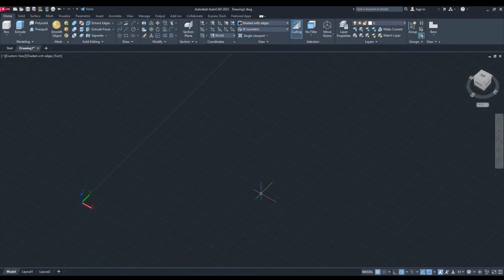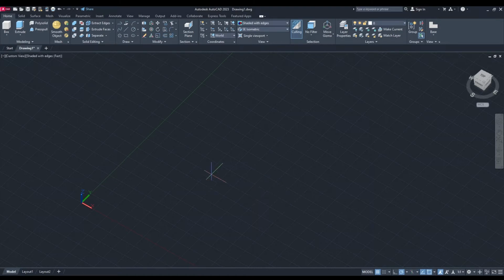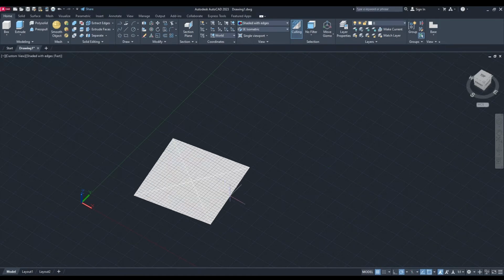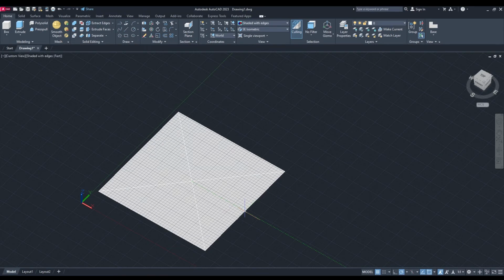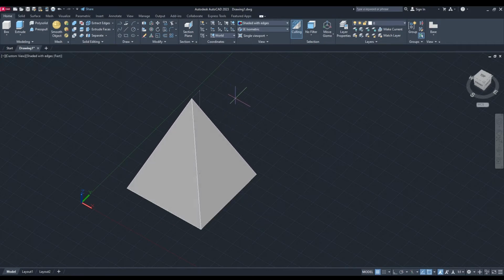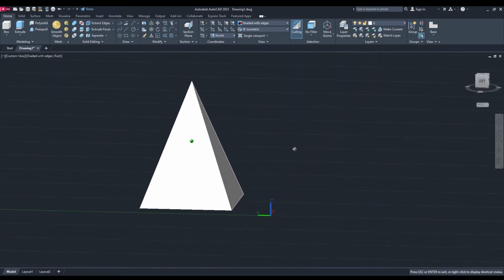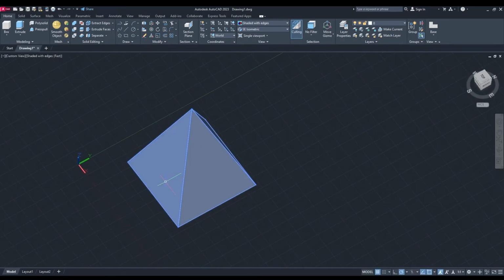AutoCAD 2023 - How to Draw a Pyramid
Quick tutorial detailing how to draw a Pyramid in AutoCAD 2023.